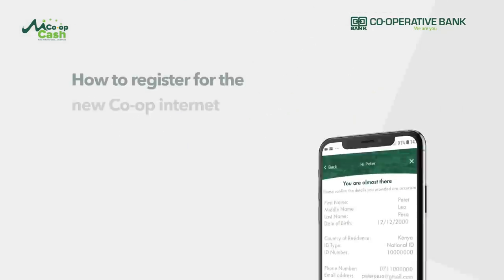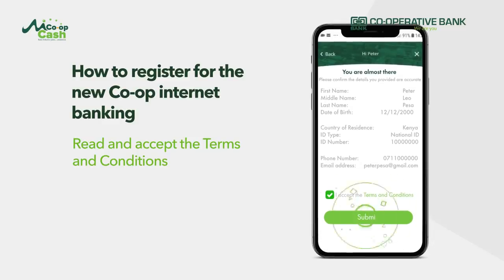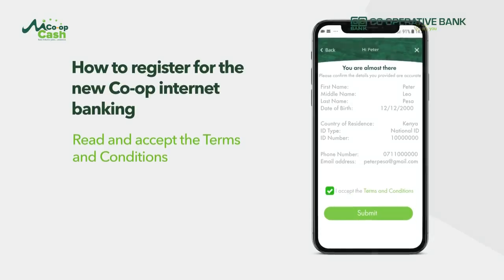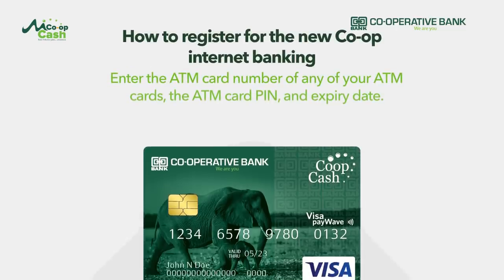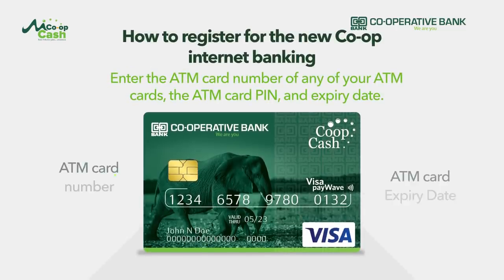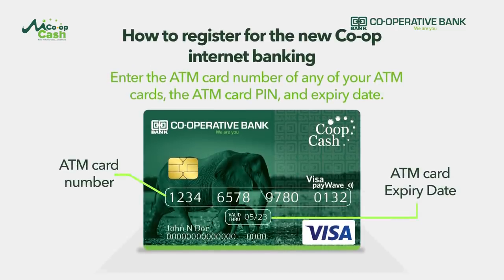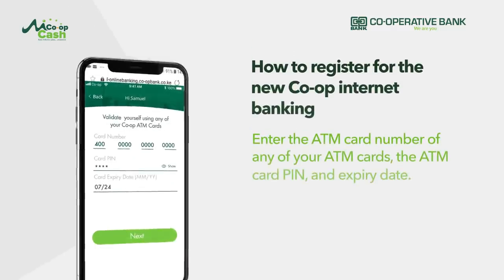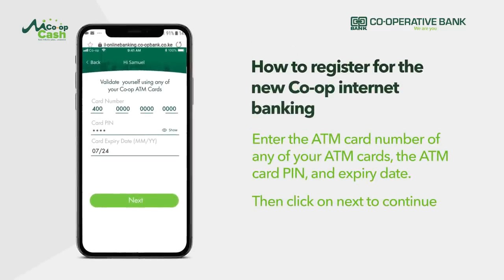New Co-op Internet Banking.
A simple guide on how to register for the New Co-op Internet Banking. BankingBilaLimits.